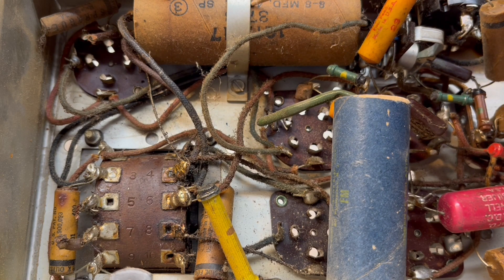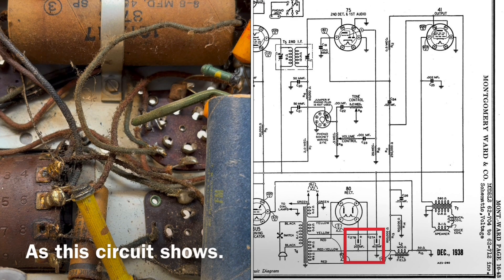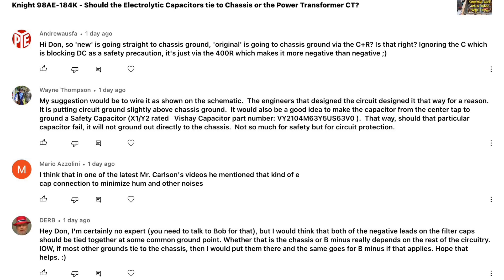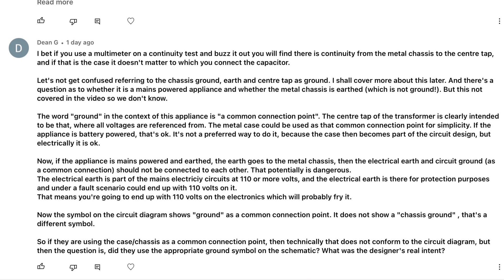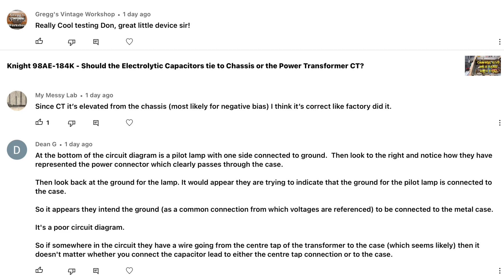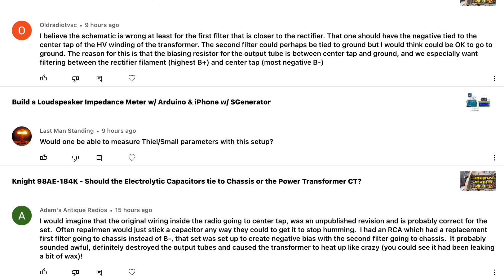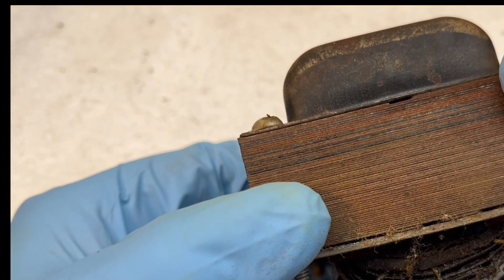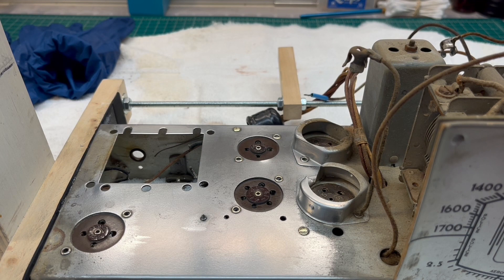Knight 98AE-184K - Review Comments for Electrolytic Capacitor tie Point & Rust Removal Update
After reviewing the as-built wiring of the electrolytic dual capacitor, the negative lead of the capacitor ties back to the power transformer center tap, while the one replacement electrolytic section ties back to the chassis that matches the schematic

What are your thoughts? Which schema is correct and why?

Let's review the comments from my viewers and also look at my rust removal efforts thus far using Bar Keepers Friend and a 7448 Scotch-Brite Pad.